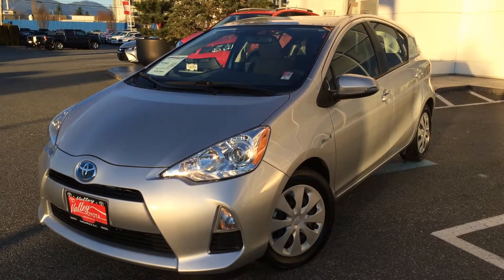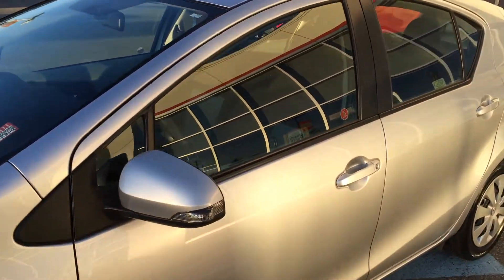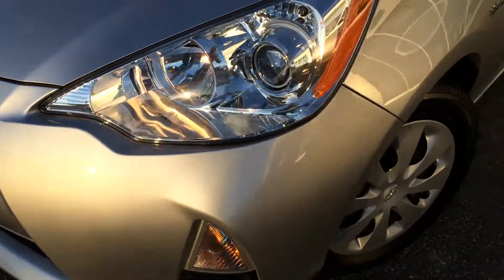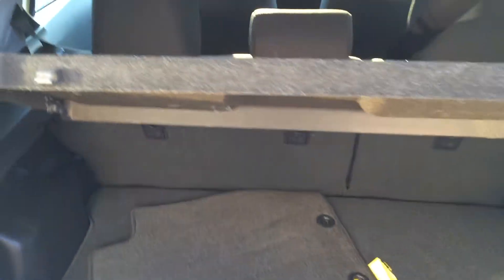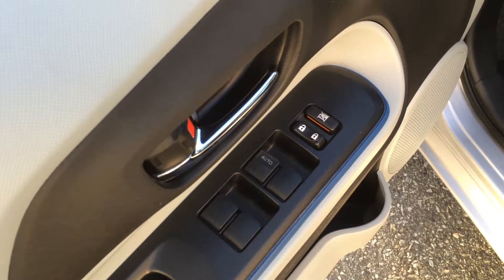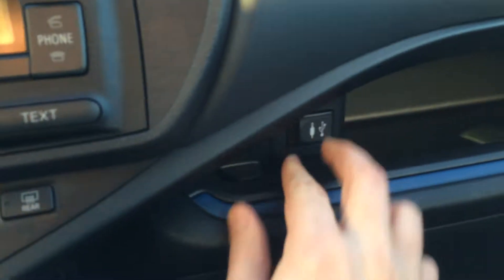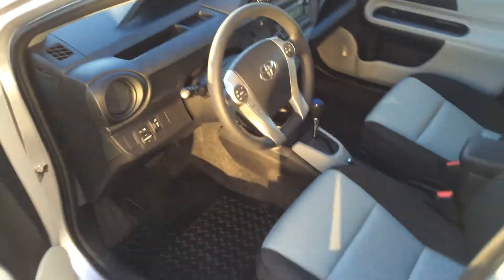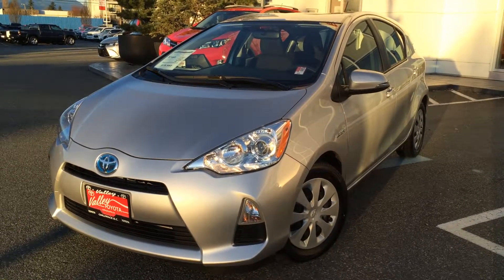(SOLD) 2013 Toyota Prius C Preview, For Sale At Valley Toyota Scion In Chilliwack B.C. # 15382A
| A Locally Owned, Silver, 2013 Toyota Prius C Upgrade Package That Was Bought And Serviced Here At Valley Toyota Scion In Chilliwack, British Columbia. This Expertly Maintained Prius C Is In Great Shape And Comes Equipped With Toyota's Fuel Efficient 4 Cylinder Hybrid Engine, Air Conditioning, Cruise Control, Keyless Entry, Bluetooth Connection, Power Windows, Power Mirrors And Power Door Locks To Name Only A Few Features. Accident Free, We Have The CarProof Vehicle History Report Available For You To View By Clicking The CarProof Logo On This Listing. Chat With One Of Our Online Representatives Today Or Call Us At 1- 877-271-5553 For More Information & See Why Valley Toyota Is Your Source For Quality Used Cars, Trucks, Van's & SUV's In The Lower Mainland, Fraser Valley And B.C.